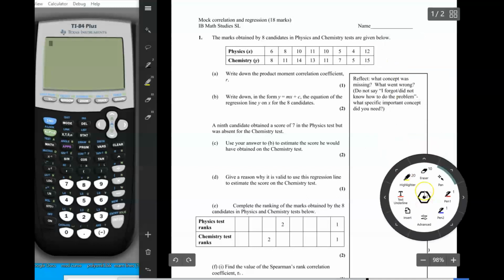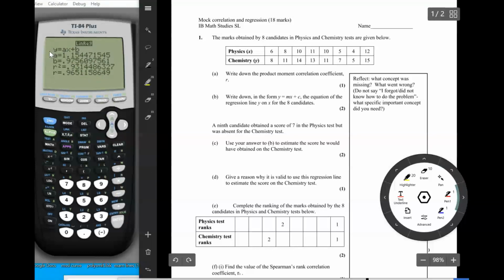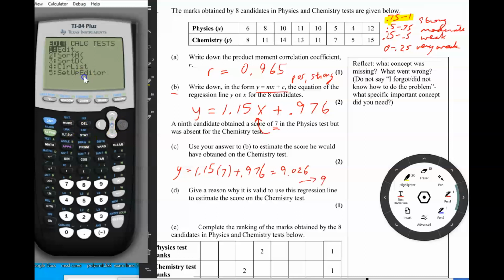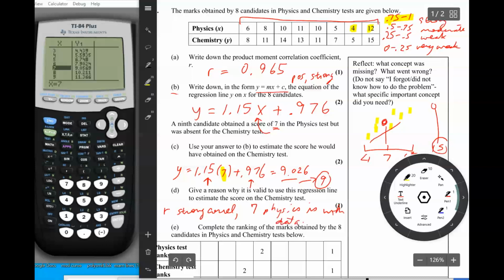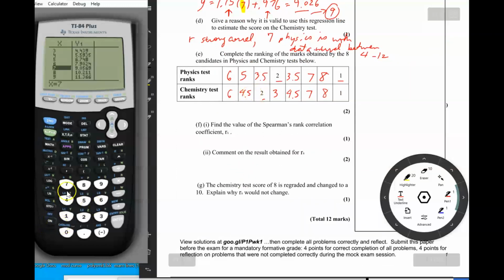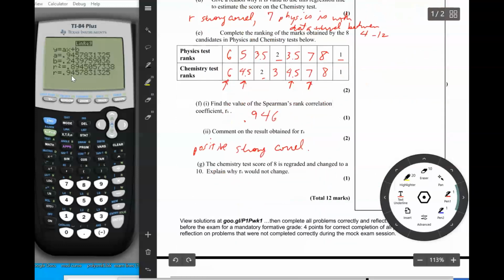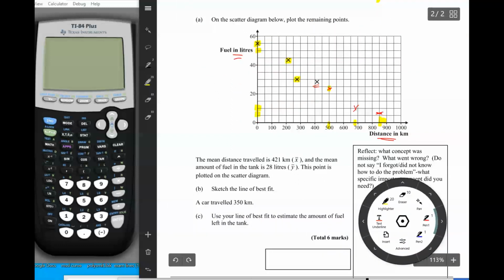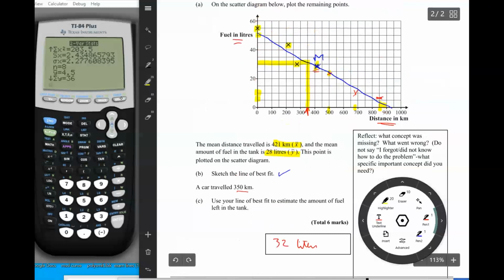MAI correlation, regression, Spearmans mock solution